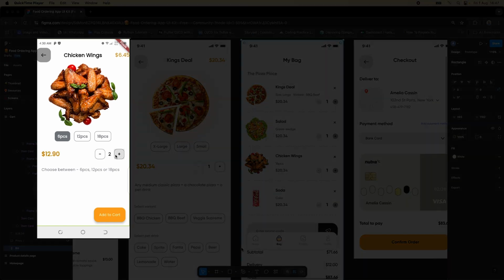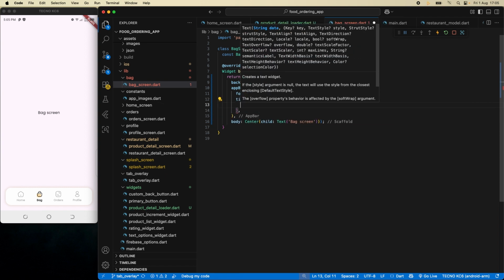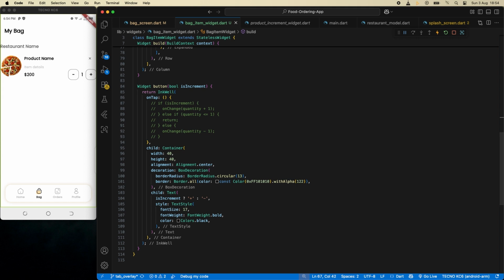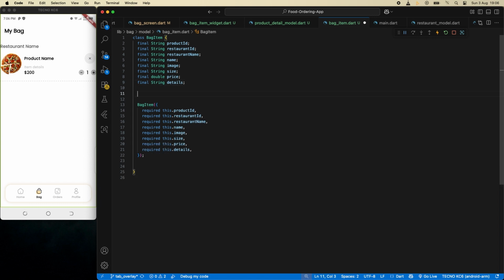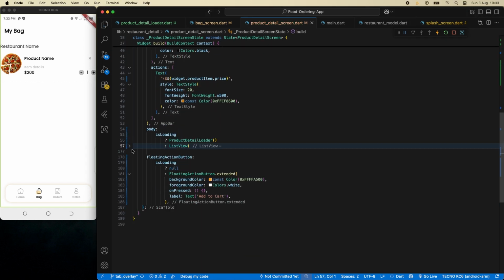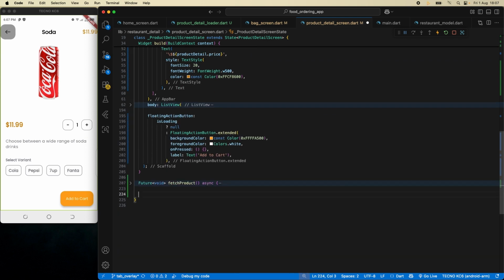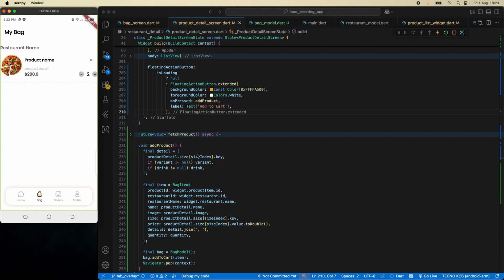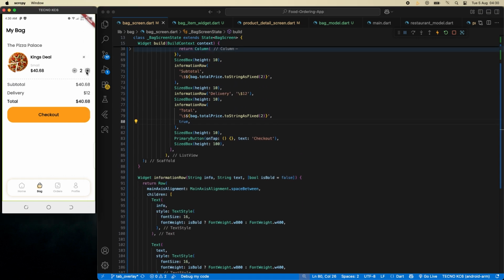How to Create a Shopping Cart in Flutter Food Ordering App Tutorial (Part 6)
Good day, guys! Welcome back to the 6th part of our Flutter Food Ordering App series. In this video, we’re building a complete Order Management System that's simple to implement, easy to understand, and works seamlessly with any Flutter e-commerce application – no complex state management required!

🔧 What You'll Learn:

How to build an Order/Cart system from scratch
Creating reusable models for Products and Cart Items
Using Flutter Widgets to group and manage orders by Restaurant
Shimmer loading screen for smooth UX
Creating a Singleton Cart Model for global cart management
Dynamically updating quantity and pricing
Building a responsive Bag/Cart UI
Implementing Add to Cart, Update Quantity, and Remove functionality
Working with Firebase for product details

This tutorial picks up from our previous episode. If you're new, check the project link below to catch up and follow along easily. 💻

Timestamps:
00:00 Intro
01:15  Loader UI Design
05:00 Cart UI Design
12:32 Create Product Detail Model
15:21 Create Bag Item Model
17:15 Create Bag Model (Singleton)
21:24 Add Info to Product Detail Screen
29:24 Fix Singleton Class
31:10 Add Info to Bag Screen